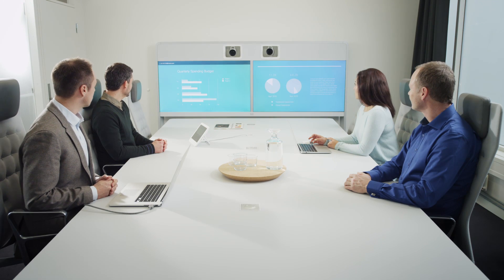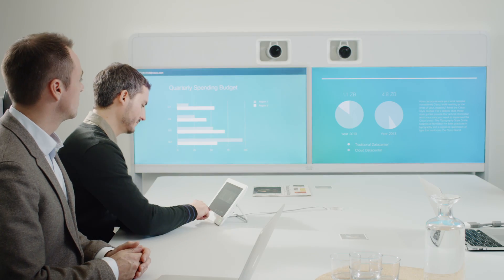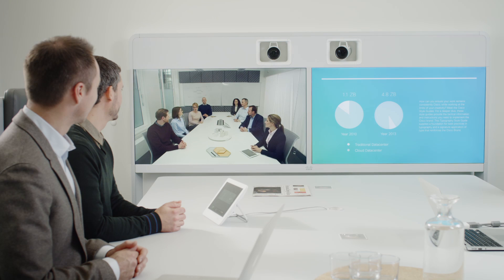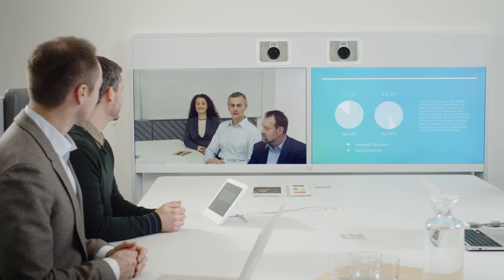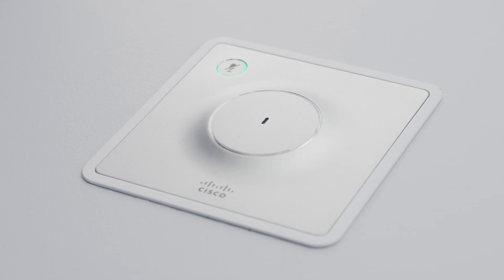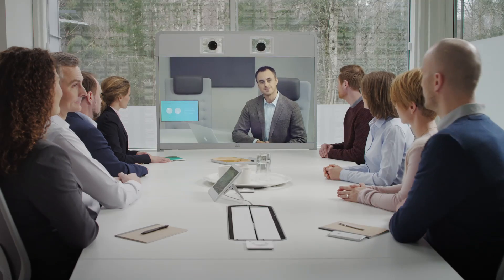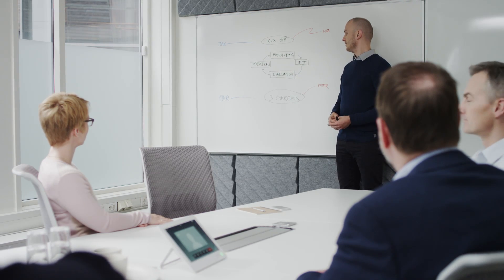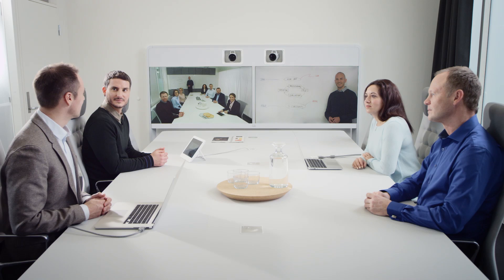Cisco TelePresence Room EndPoints MX700 and MX800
Turn meeting rooms into video collaboration centers with Cisco TelePresence MX700 and MX800.